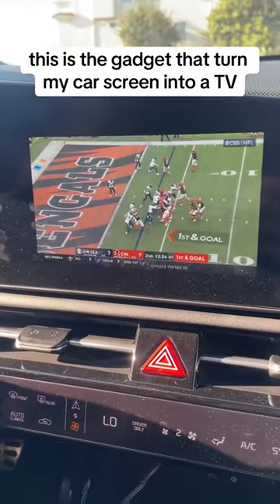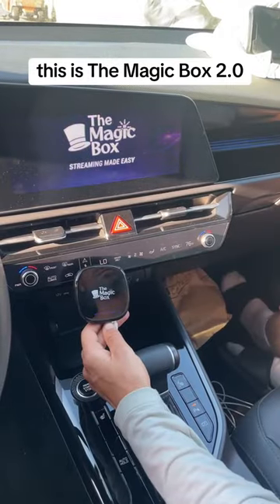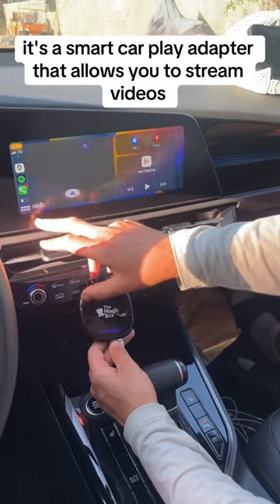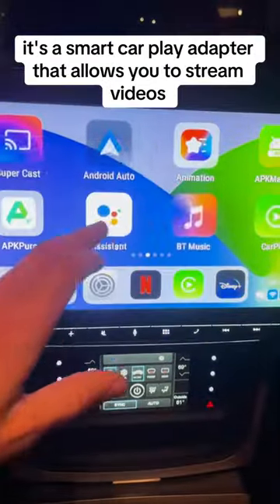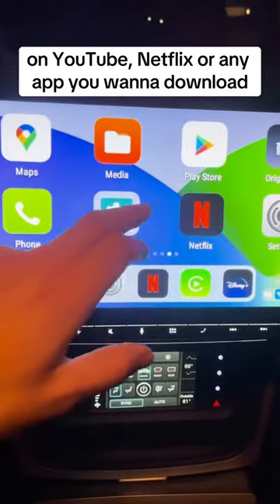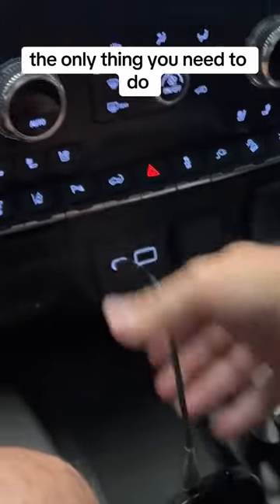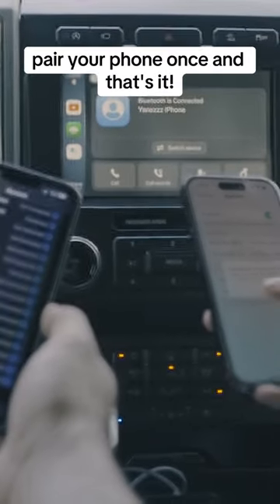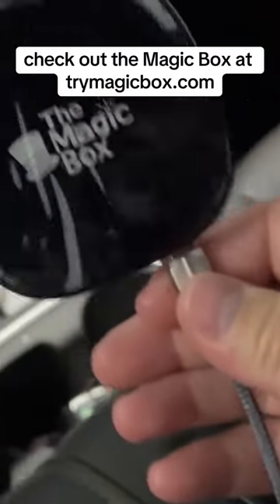🚨Watch movies, wireless CarPlay, download any app and more!with The Magic Box 2.0